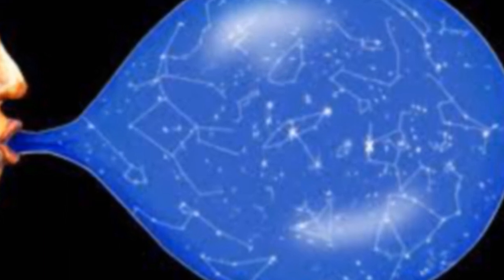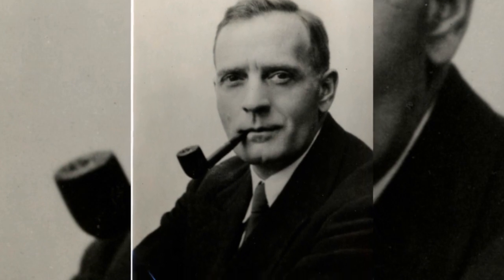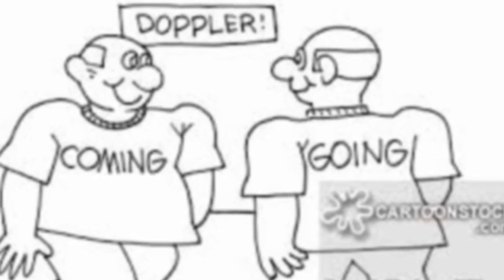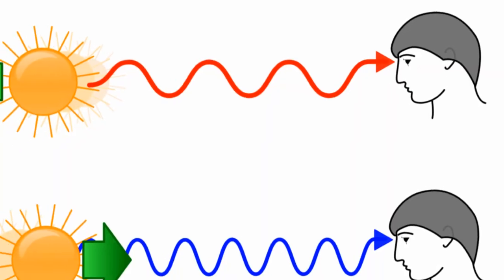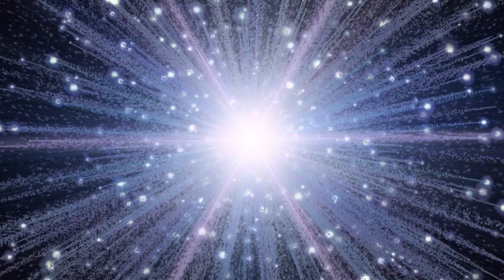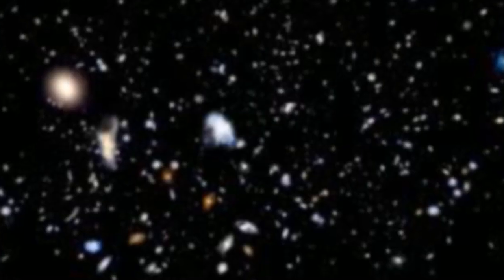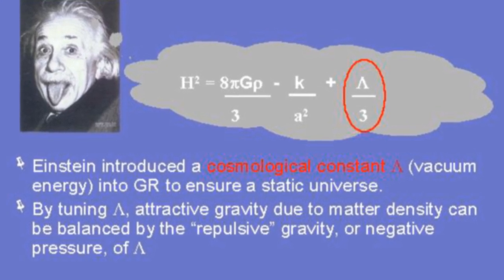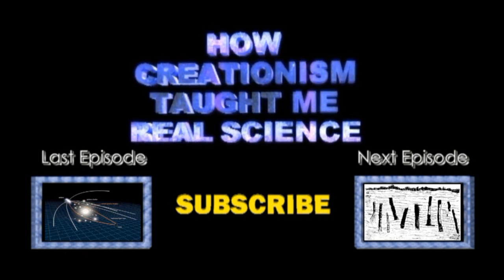How Creationism Taught Me Real Science 03 Dark Energy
This chapter explores the truth and history behind the evolutionist concept of Dark Energy. How realistic is it?

NASA Summation of the Big Freeze and the Big Crunch

Evidence for the excelleration of the Expansion of the Universe